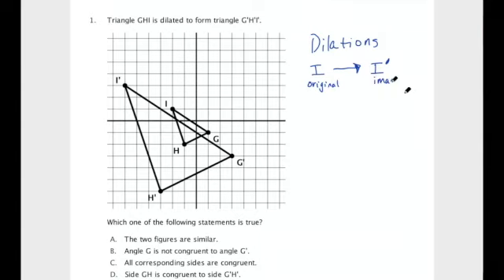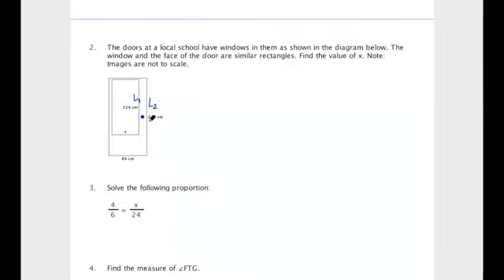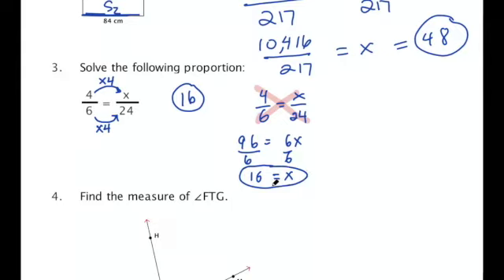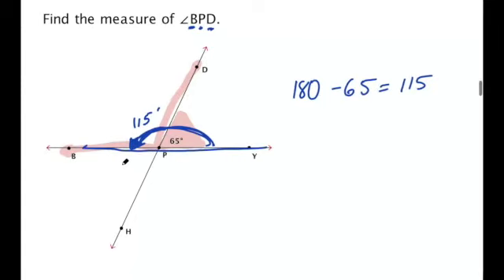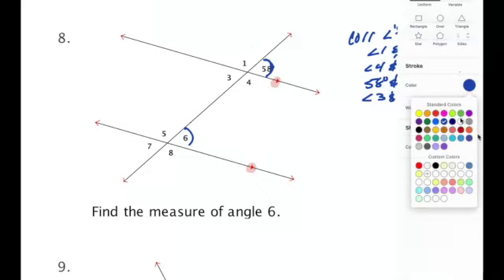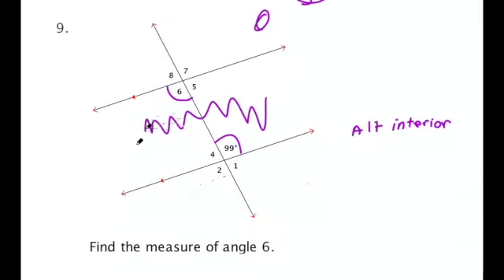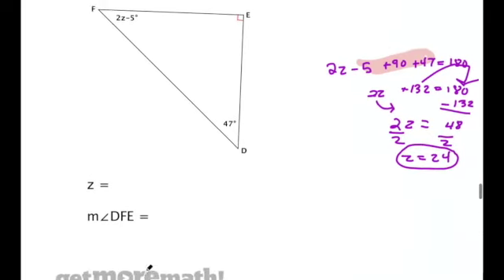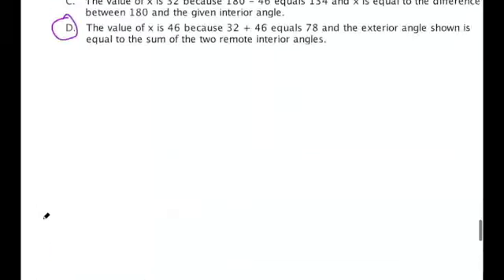Chap 2 and 3 Quiz Prep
This video is about Chap 2 and 3 Quiz Prep